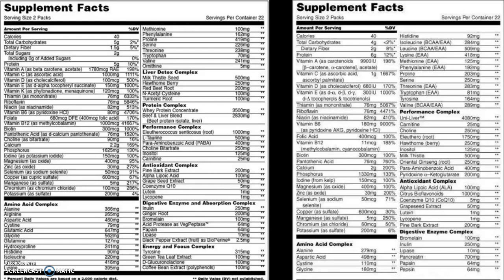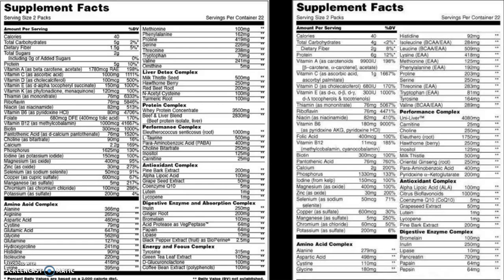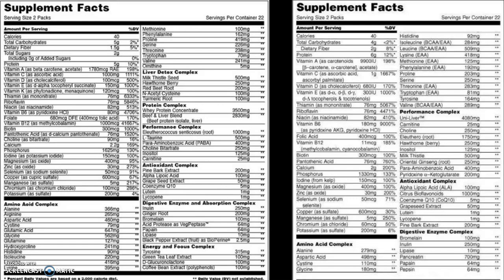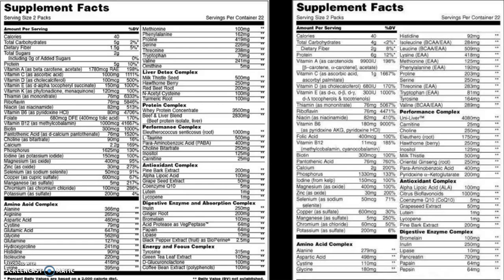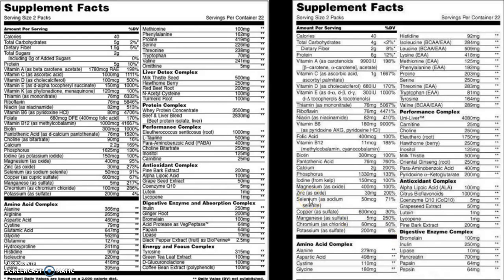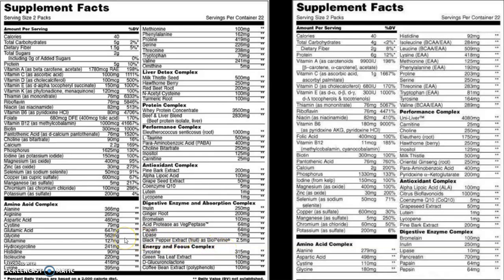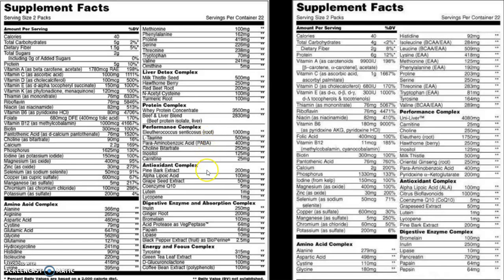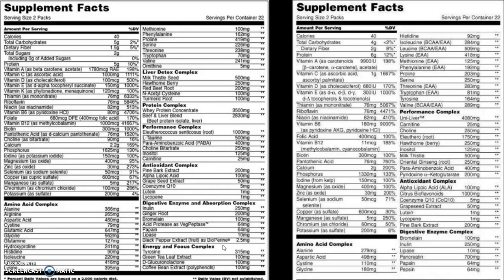Animal Pak Multivitamin New Formula Revealed | First Change in 37 Years!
Universal Nutrition's spin-off brand Animal recently announced that after 37 years, for the first time ever, they're reformulating their hugely popular Animal Pak Vitamin Packs. Well today the brand revealed the full supplement facts panel for the New Updated Formula of Animal Pak.

While much of the Animal Pak formula will remain the same, they have added amino acids along with some select other ingredients to support digestion and overall athletic performance. They've also included an antioxidant complex. The new and improved formula also now includes an Energy & Focus Blend and an improved Digestive Enzyme Complex, andlastly a Liver & Detox Blend, though most of that blends ingredients were already in the previous edition.

This reformulated version of Animal Pak is still the same price and is now available on the Animal web shop where fans can pick up a can of 44 Paks for just $30.95. The new version of Animal Pak should also be rolling out to partner retailers in the coming weeks.